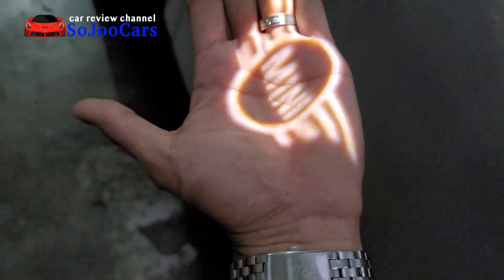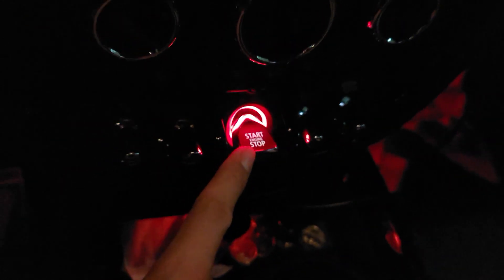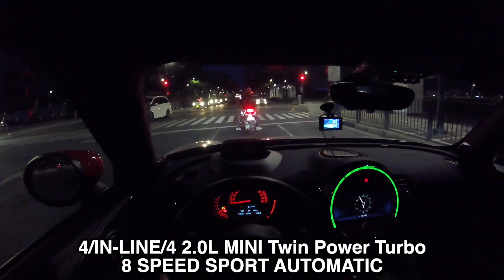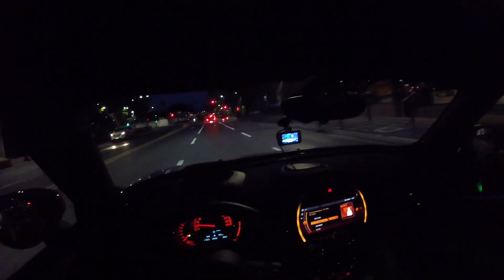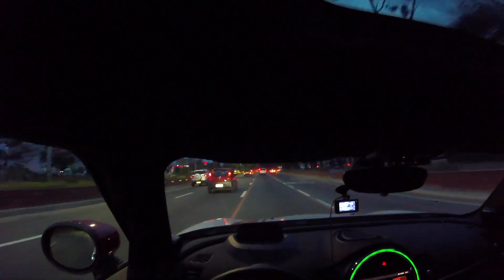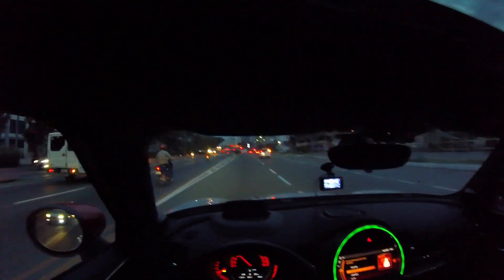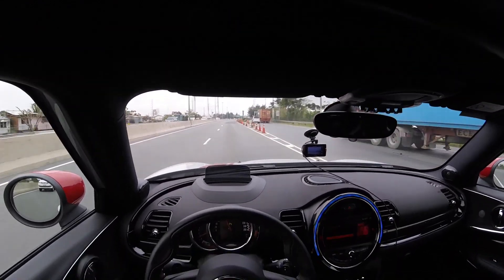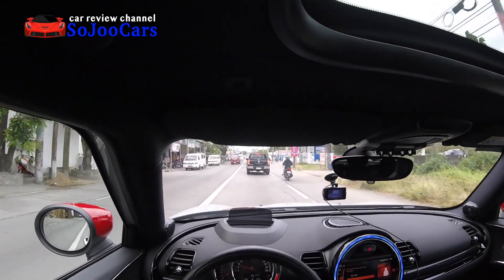2020 MINI COOPER CLUBMAN JCW, Amazing Driving Feels - [SoJooCars]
This video is about 2020 MINI COOPER CLUBMAN JCW, Amazing Driving Feels.

This video features a little bit of features and a lot of driving.

Please click the link below for you to browse available units and discounts. Please mention me when you purchase :)

May your dreams come true!